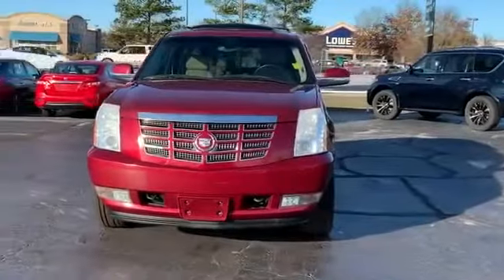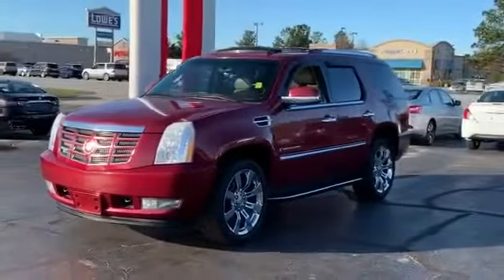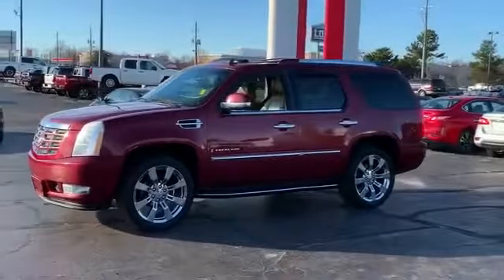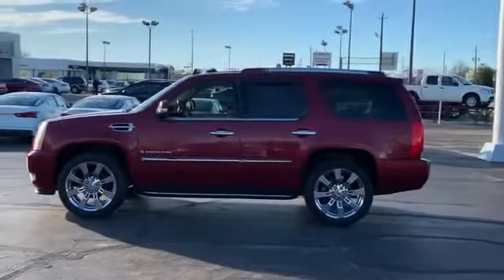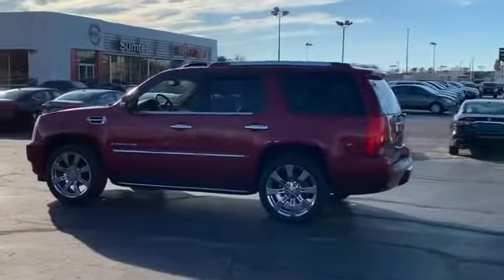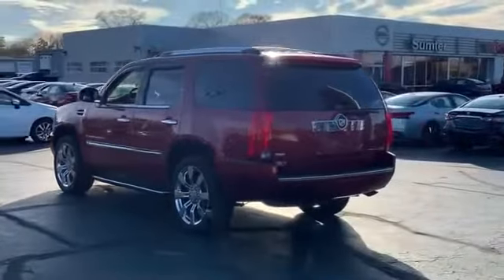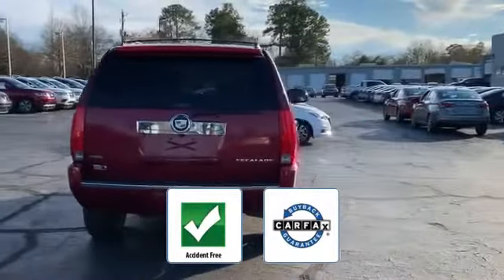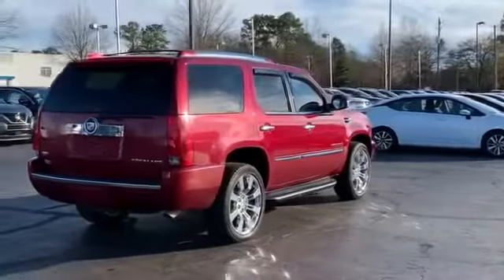Used 2009 Cadillac Escalade 1GYFK13299R250475 Sumter, Columbia, Dentsville, Florence, Camden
We are your top choice when it comes to new and used Nissan vehicles in Sumter, Columbia, Dentsville, Florence, Camden, South Carolina.

2009 Cadillac Escalade  1GYFK13299R250475 Video

With our large pre-owned inventory, we have the perfect car, truck or SUV to fit your needs.

Take a look at our used vehicle specials below to find a great model to take home at a special price

Thank you considering Nissan of Sumter as your premier South Carolina Nissan dealer. We look forward to helping you with all your used car needs!